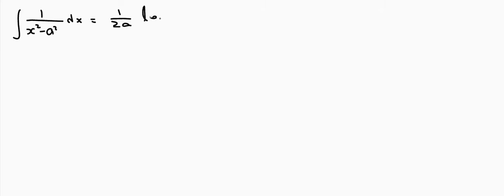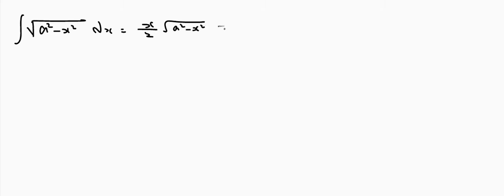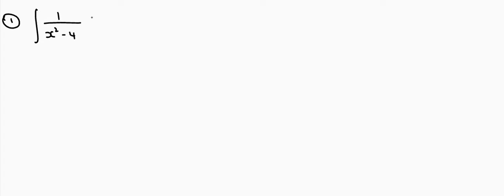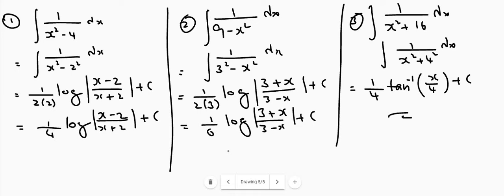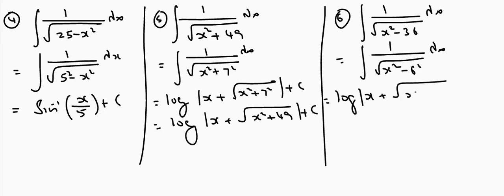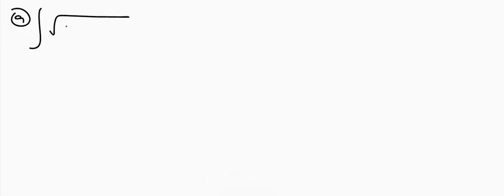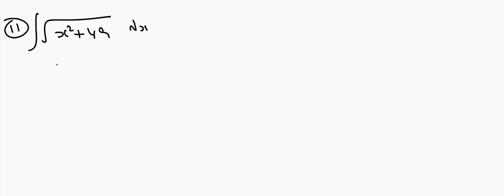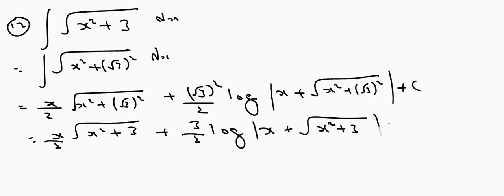class 12 maths module 4